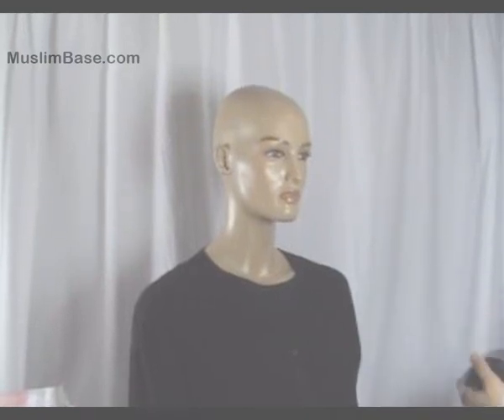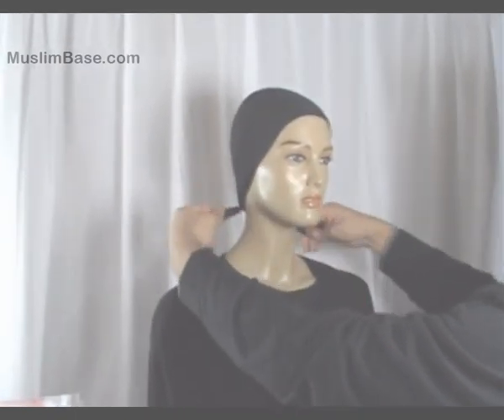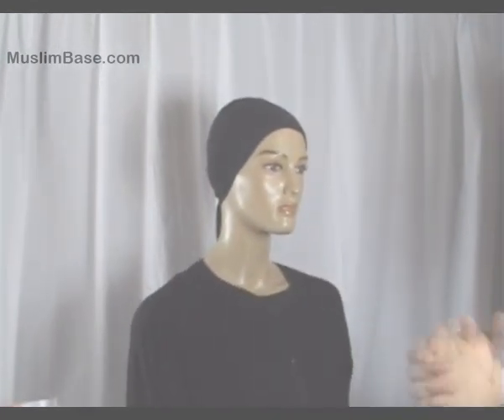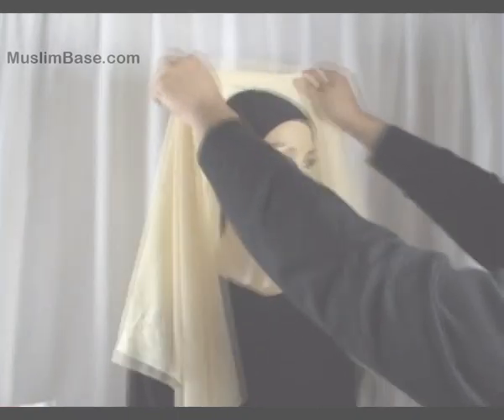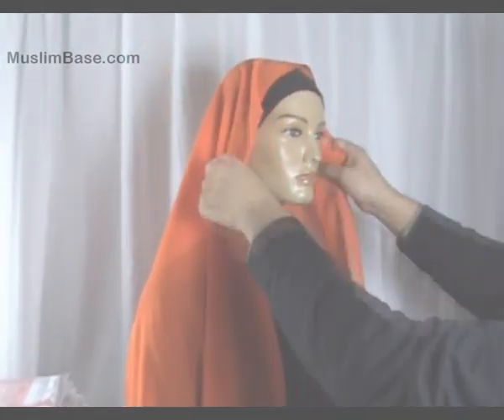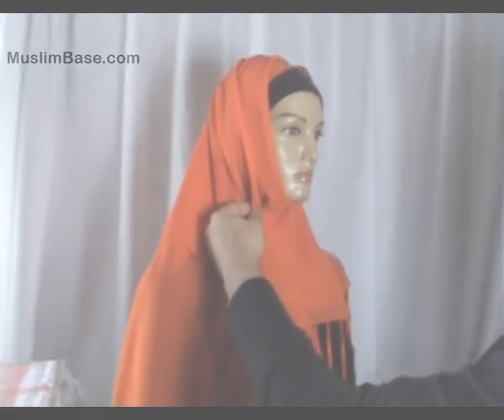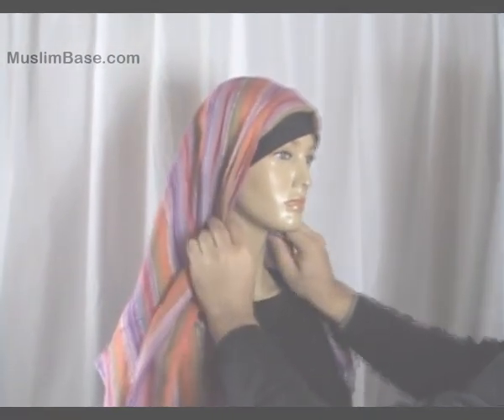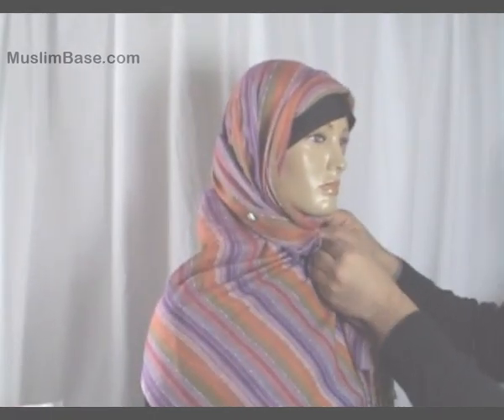HOW TO WEAR HIJAB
A video documentary explaining how to wear hijab and hijab pins. Hijab cas also included. Modern fashion hijabs have been used. Video provided by Muslimbase.com. View hijabs by following